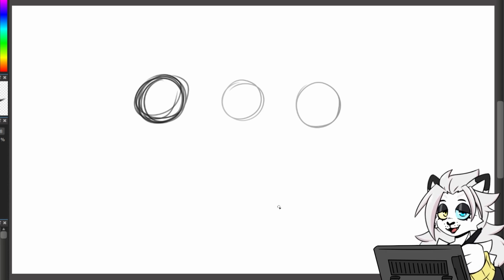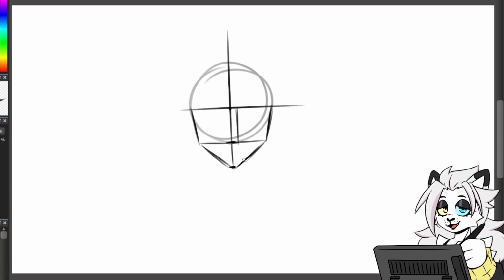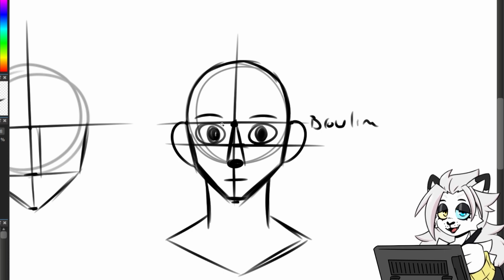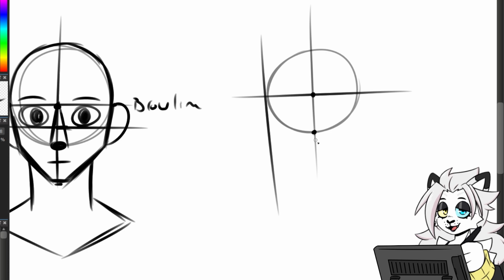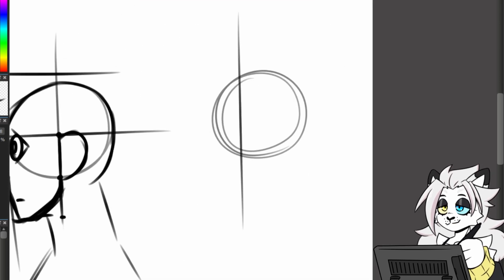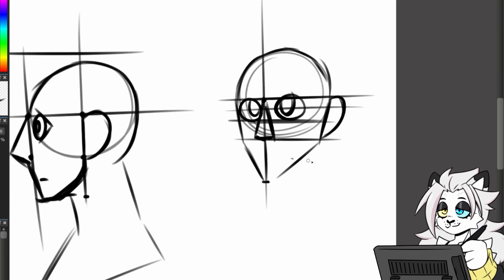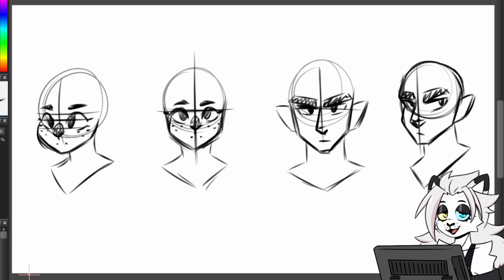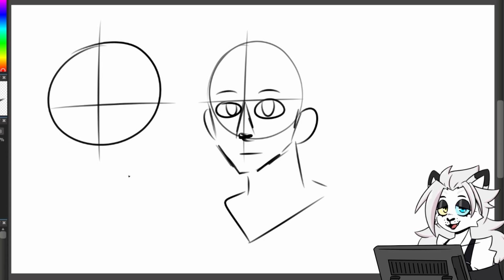Homebrewed Art Part 1: How to draw Heads & Faces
My name is Sydney and I've been an artist for over 15 years, while having a college education in Animation and Design I've spent most of those 15 years as a simple self taught artist. I've written a comic, I've created many characters, and have animated a few films you can watch here on the channel!

But now with my dedicated tutorial series, Homebrewed Art, I'd like to share with you the things I've learned in their most basic of forms so you can take off and do whatever you want to do!

We also stream everyday except Thursday! Stop in anytime to watch some Animation work or some gameplay! Schedule available in channel posts!